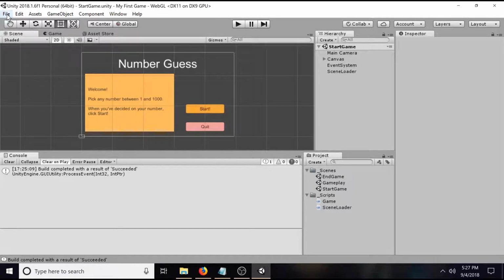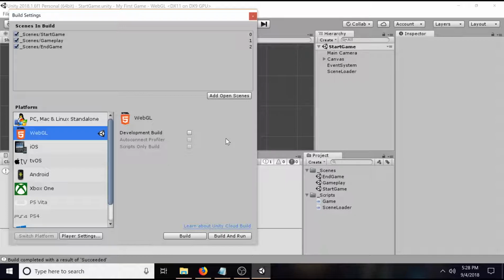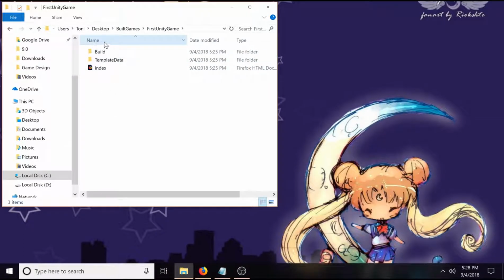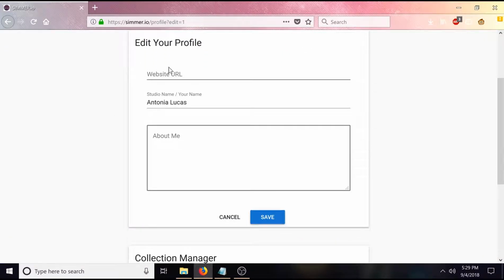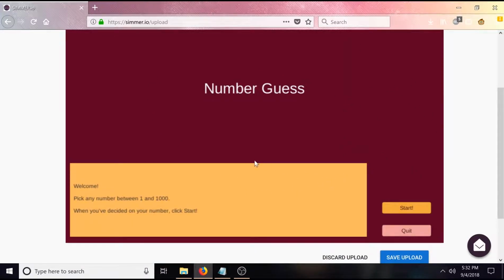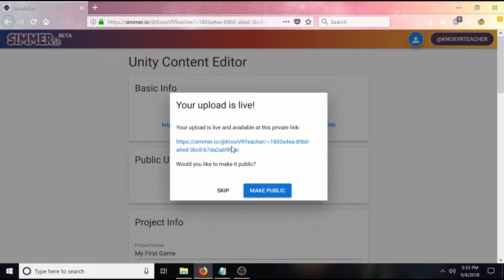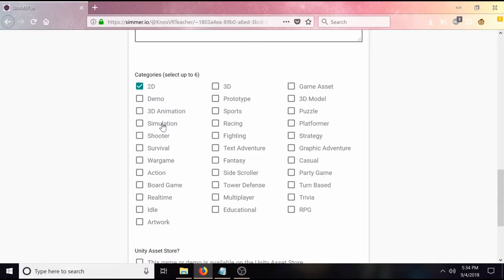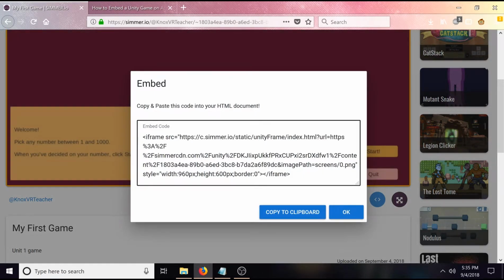How To Export and Upload Your Project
This is the process we'll use going on into the future for your projects to upload and share your completed projects from Unity using Simmer.io